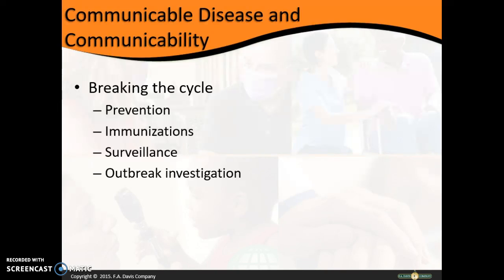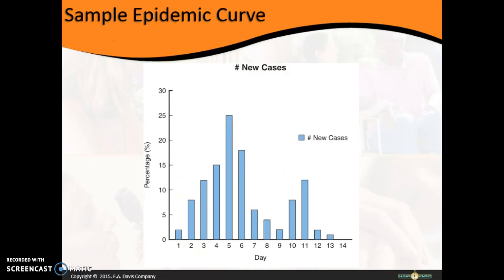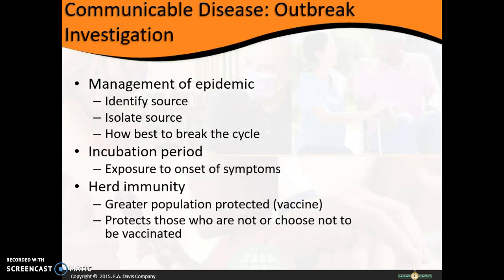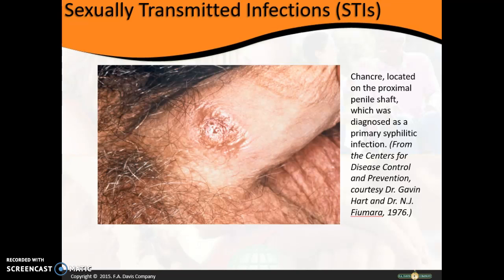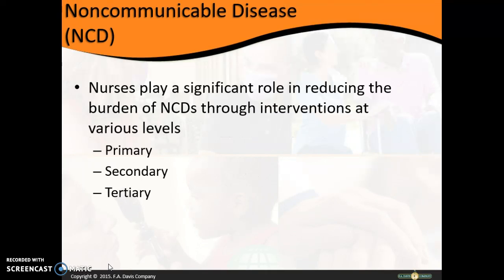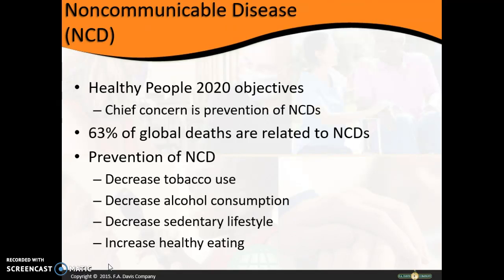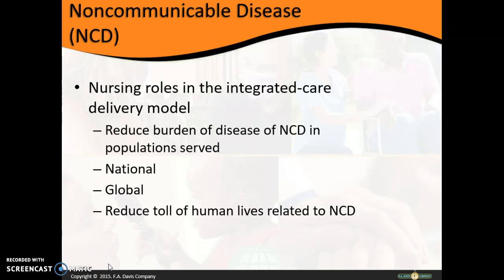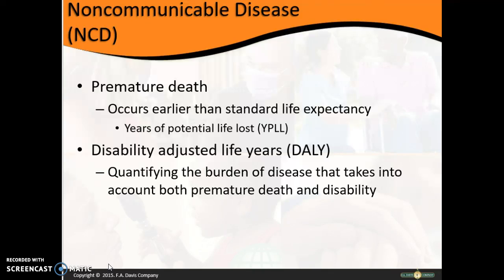Communicable & Chronic Disease #3